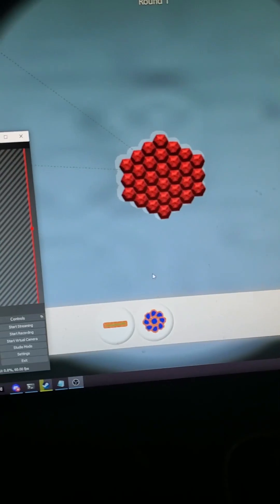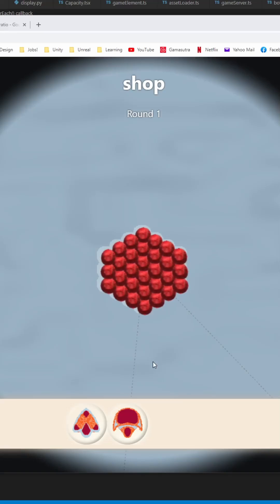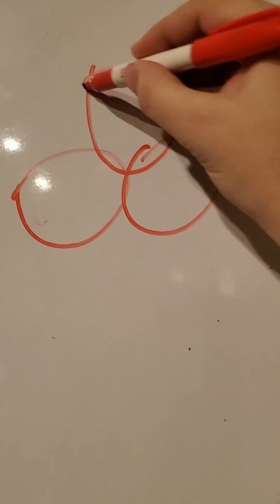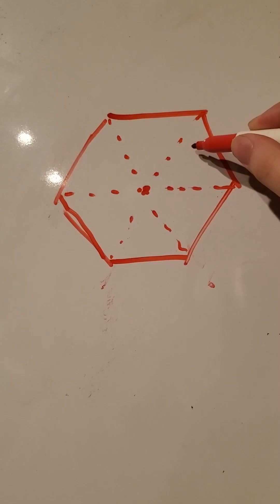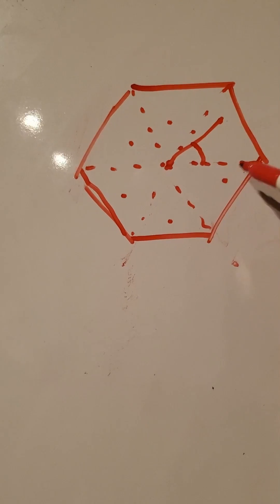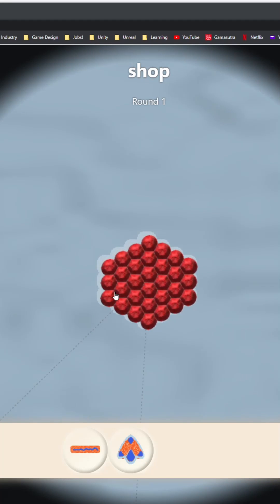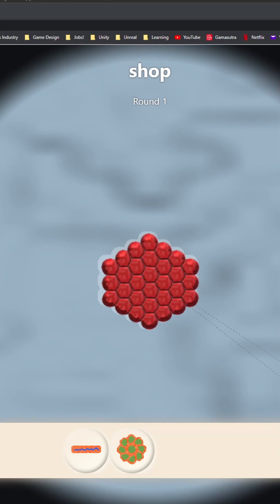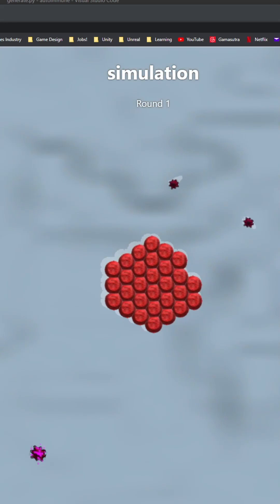Rendering blood cells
Making the blood cells in our microscopic autobattler look more like blood cells.